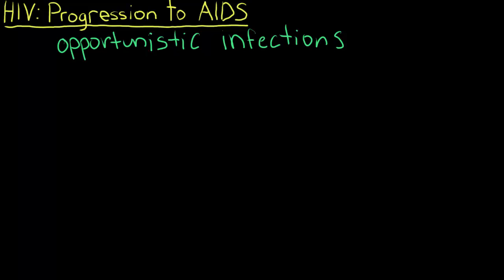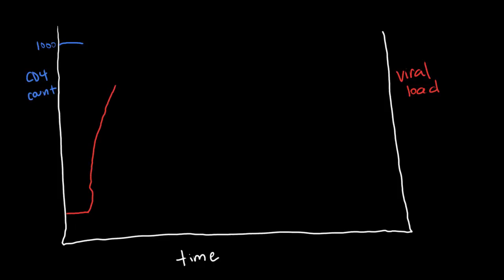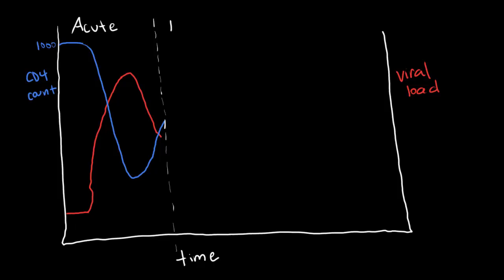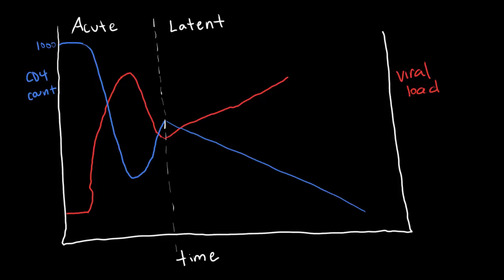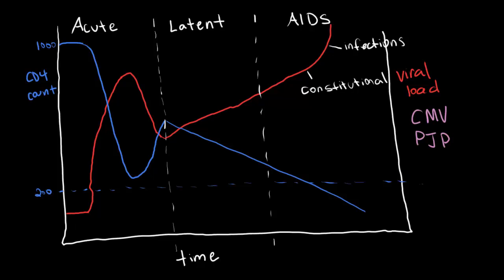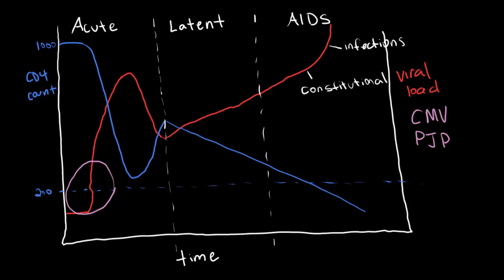HIV Progression to AIDS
The signs and symptoms of HIV/AIDS.